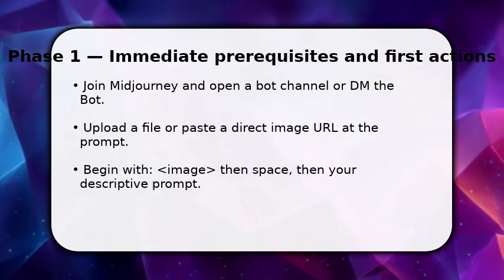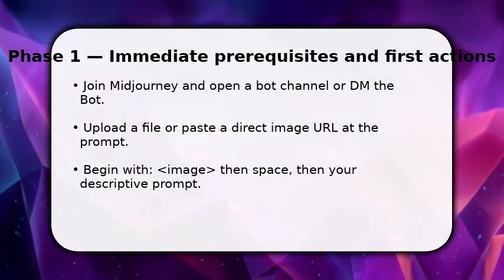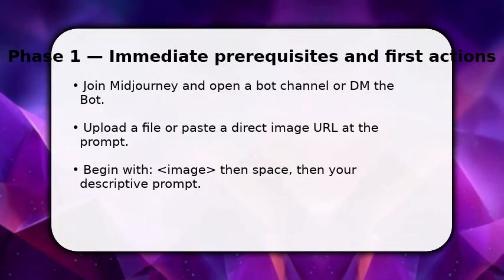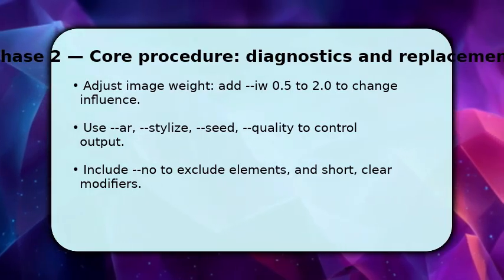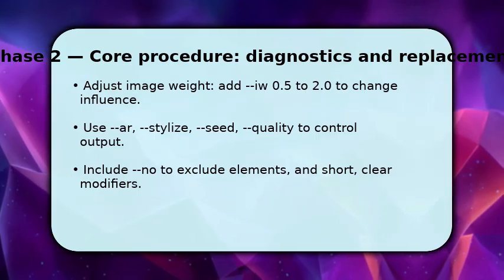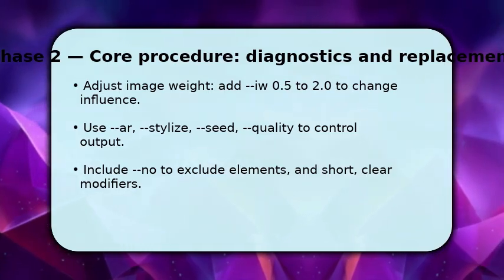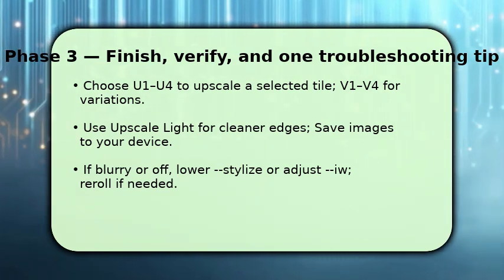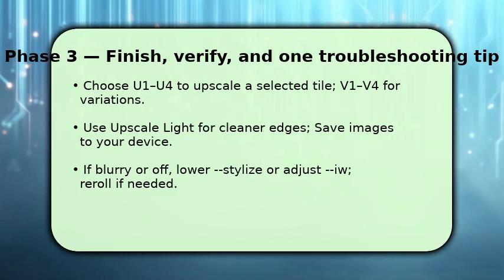How to Use Image in Midjourney (only Way)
How to Use Image in Midjourney (only Way) | 🔒 Surfshark VPN Deal — Stay private and secure. $1.99/mo + 3 Months Free ▸

Discover the essential techniques for integrating images into your Midjourney projects. This video guide provides step-bythy methods, from selecting high-quality visual assets to seamlessly embedding them within various media types used in creative endeavors.

Midjourney, image integration, creative project images, visual asset selection, embedding techniques, media type compatibility, high quality imagery for projects, step-by-step guide to using pictures, enhancing creativity with visual elements, best practices in image usage